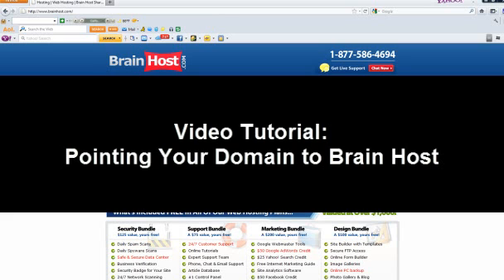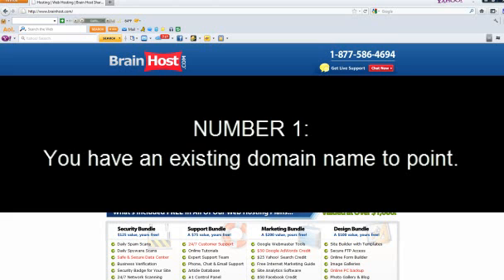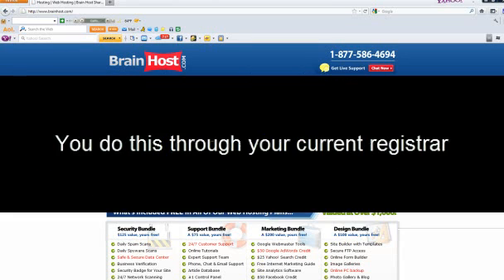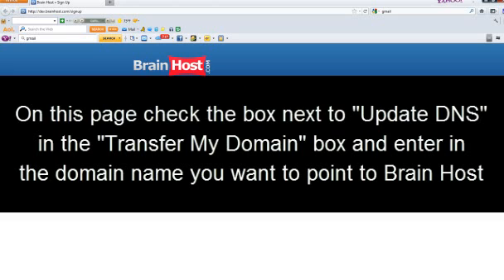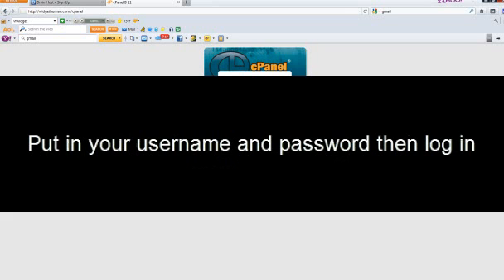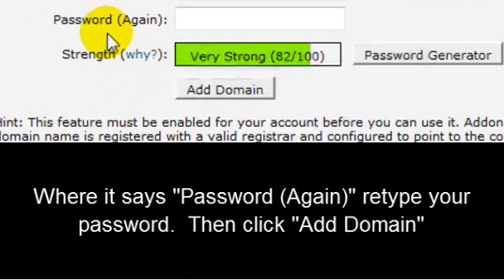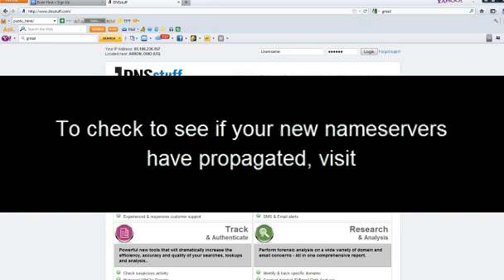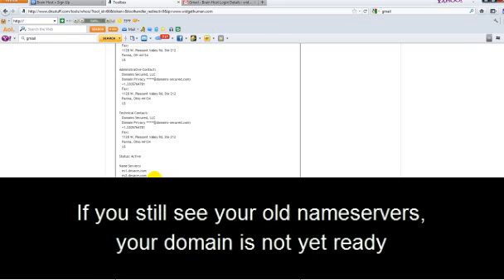Pointing Your Domain To Brain Host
How to point your domain to Brain Host